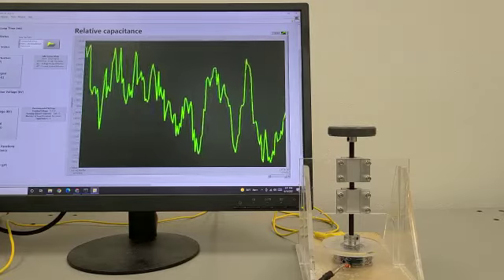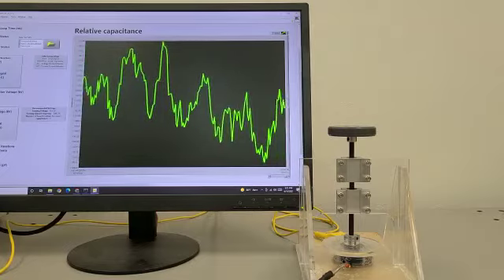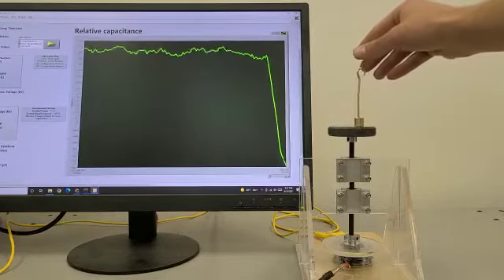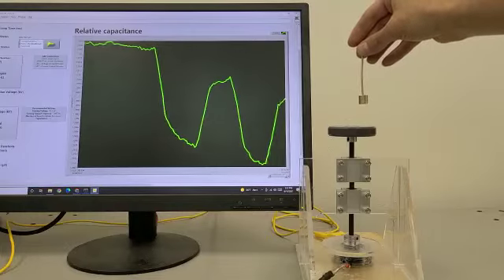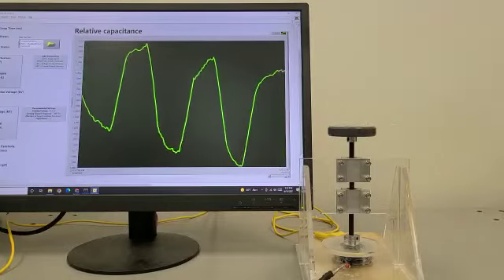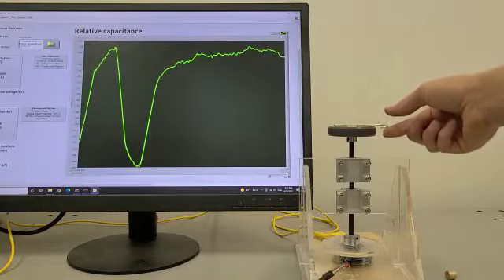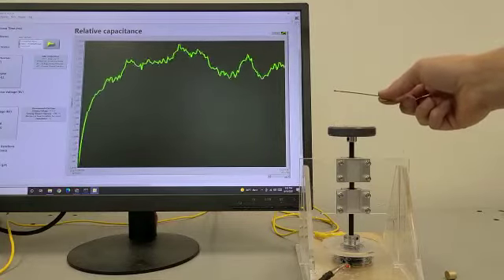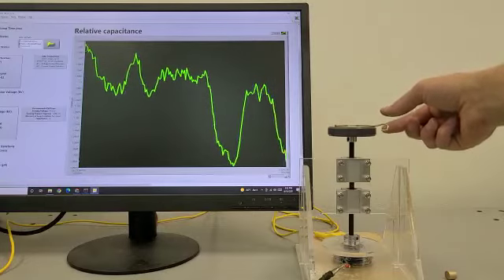Sensing Resolution Demo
Demonstration of a HASEL actuator sensing weights of 10 grams and 2.8 grams. To learn more about the self-sensing capabilities of HASEL actuators please

To discuss the Artimus Robotics Partnership Program